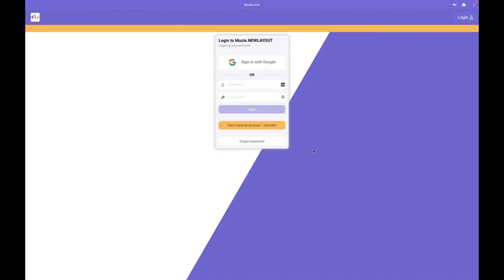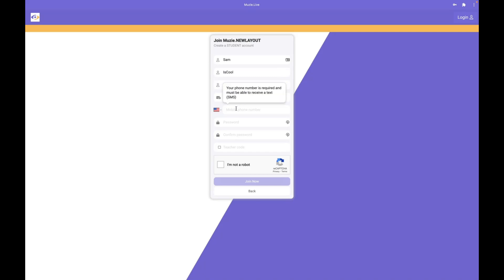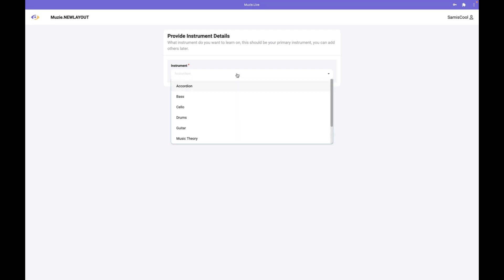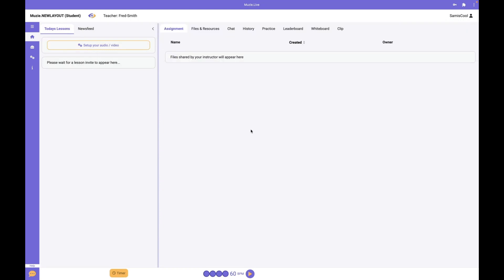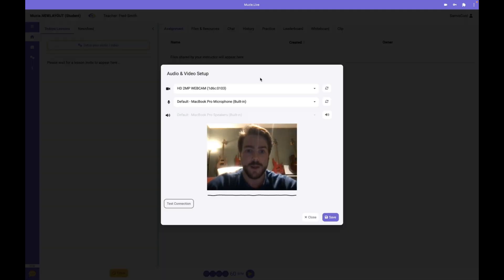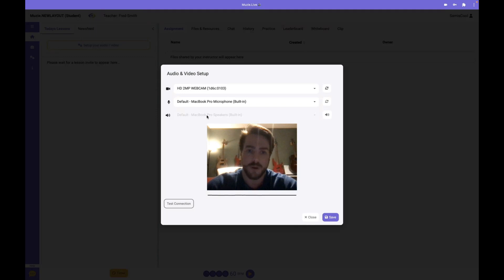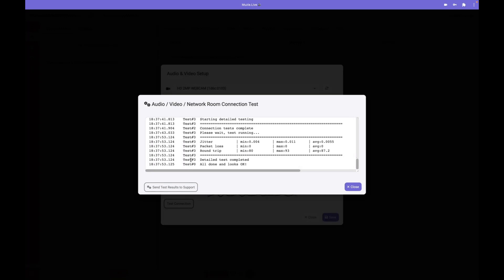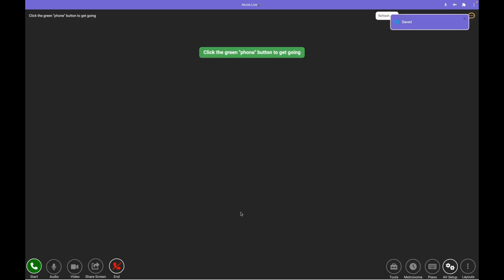Student Set Up Guide (Muzie.Live New Ui)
All lesson invites will appear in the left hand side of your homepage under e. Before joining the lesson we recommend connecting your audio/video settings while you wait for your teacher.

The Audio/Video Set up page outside of the lesson will enable you to select and test the correct camera, microphone and speakers. Please be sure to always allow permissions from Muzie.Live when prompted. This is also where you can test your connection which will run a quick program to determine if you are set up correctly for your lesson. The test connection button can also determine how much latency your network is experiencing and can warn you if your connection is expected to perform poorly. If you have any questions you may send this report to support for assistance.

If you do come into any issues, please use the help chat to send a message to our team. We also recommend taking a look at our Virtual Help Guide below to make sure you are set up correctly for your lesson.